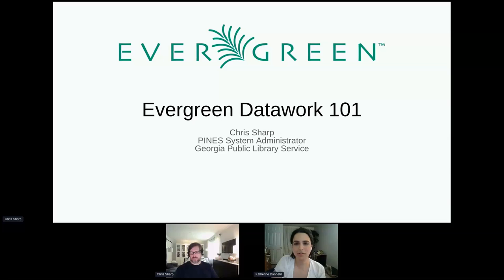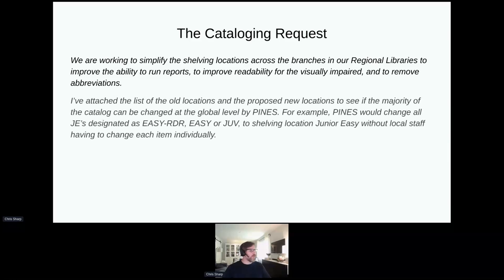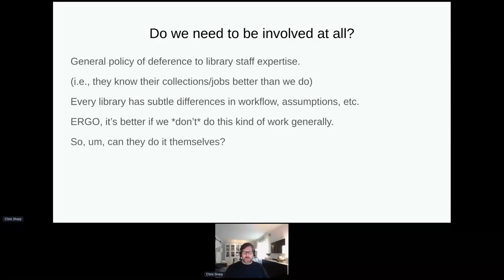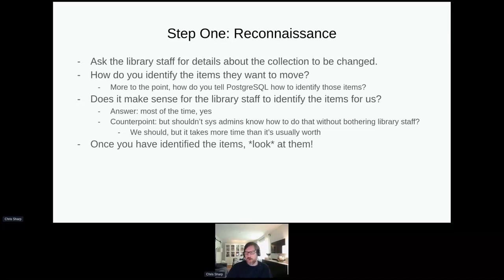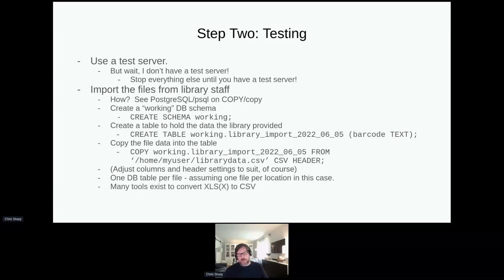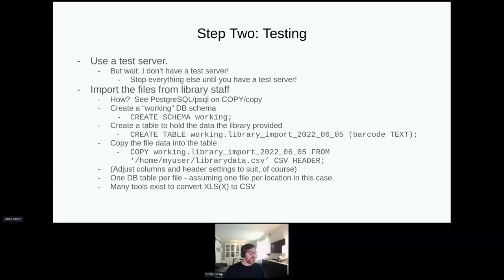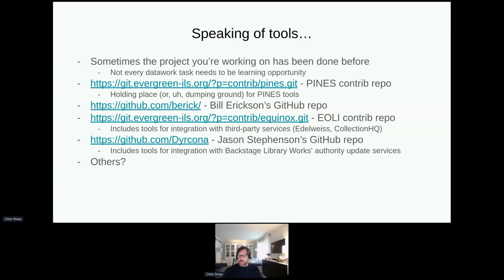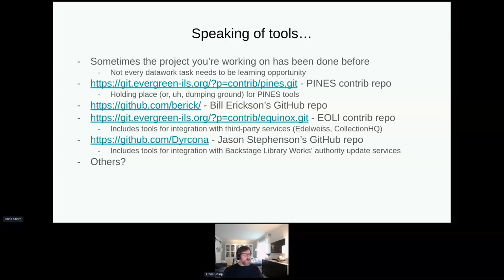Evergreen Datawork 101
Come learn about PINES processes for datawork, including database-side batch changes, MARC import/export for third-party vendors, cataloging updates, patron batch updates, and more. Bring your questions and ideas for how you get things done and we’ll share strategies and approaches.

Presenter:  Chris Sharp, PINES System Administrator, Georgia Public Library Service